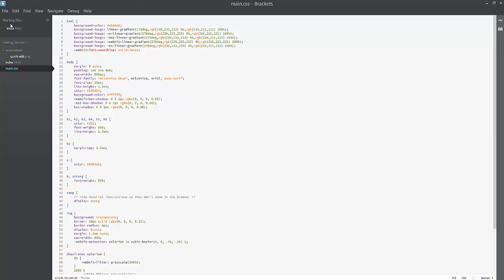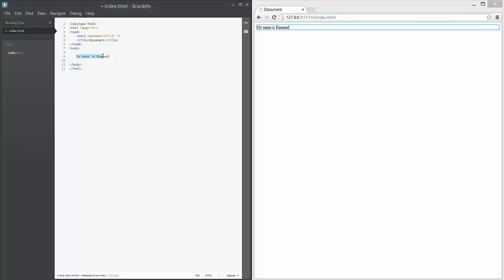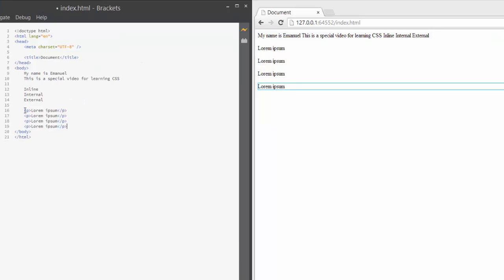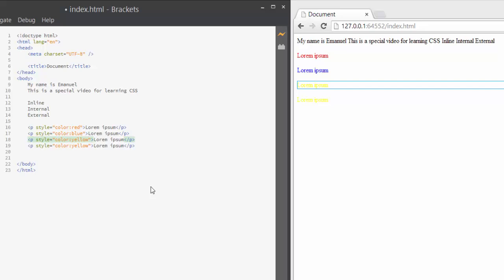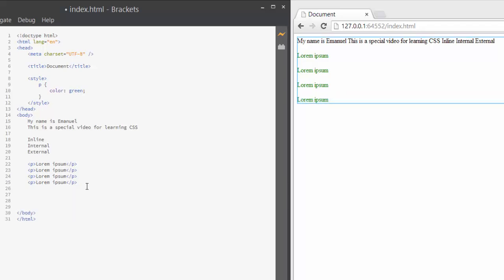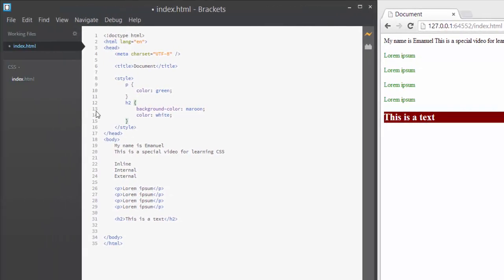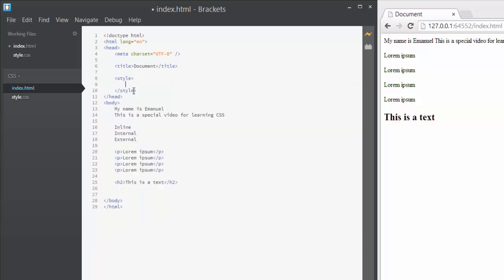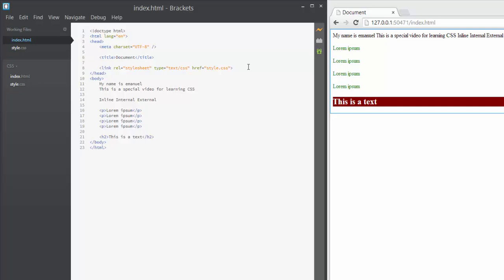CSS Course [1:1] Intro to CSS & Types of CSS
Introduction video for the CSS Course, containing the introduction, as well as the basic types of CSS (inline, internal, external).